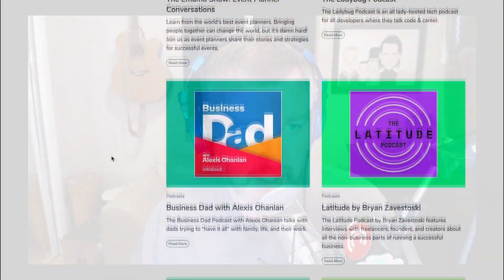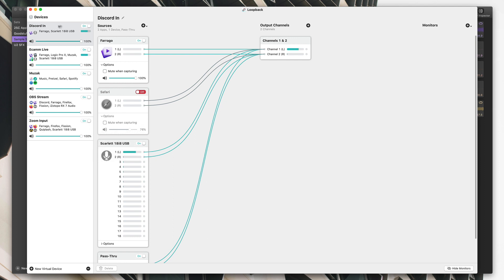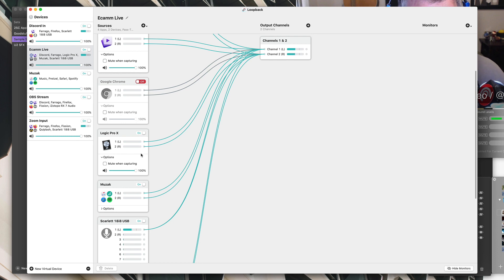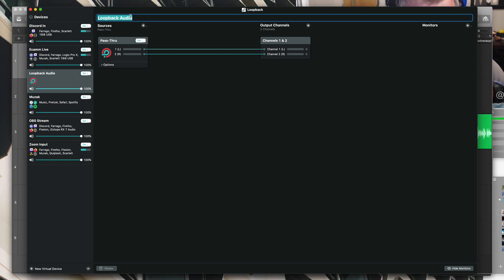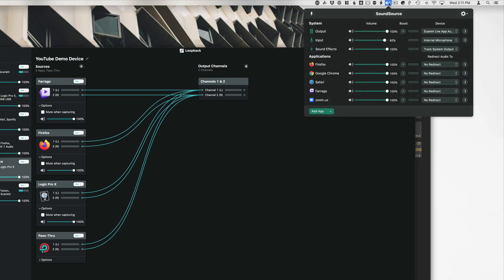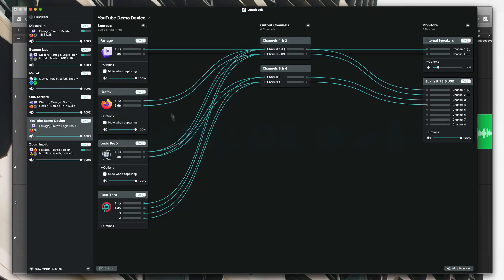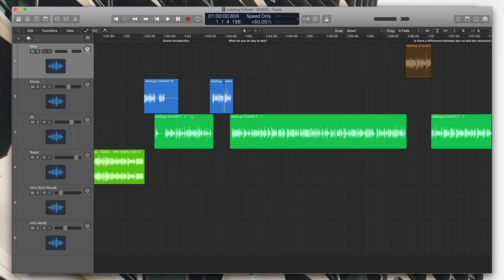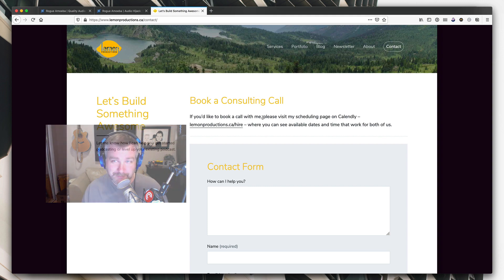How to Use Loopback on macOS and Loopback Audio Hijack Comparison - Mac Audio Tutorial!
After Audio Hijack, Loopback was the second audio app I bought from Rogue Amoeba and I've used it almost constantly since. The beautiful thing about Loopback is that it just works - you set it, and then you can forget about it. Until you have to use a Mac without Loopback and suddenly you're wondering why the audio won't go where you want it to go.

In this video I cover why I use Loopback, how Loopback compares to Audio Hijack, and ways to consider using Loopback for podcasters on macOS.

Chris.